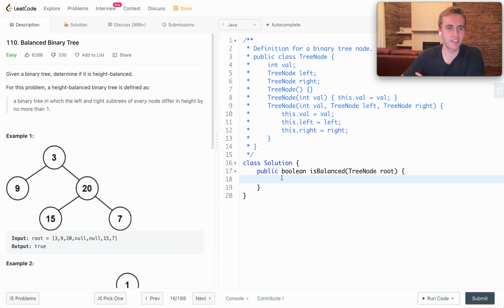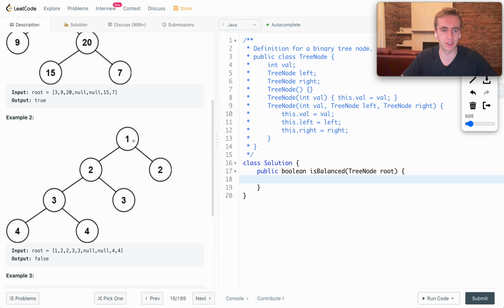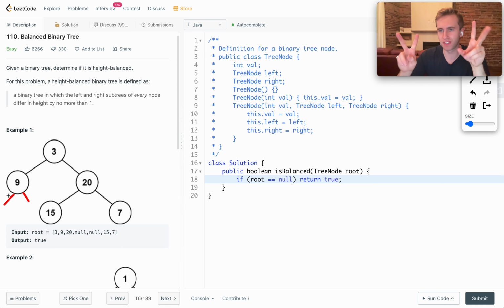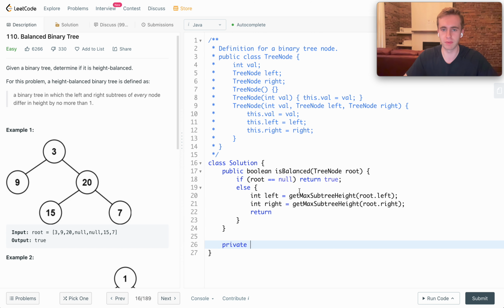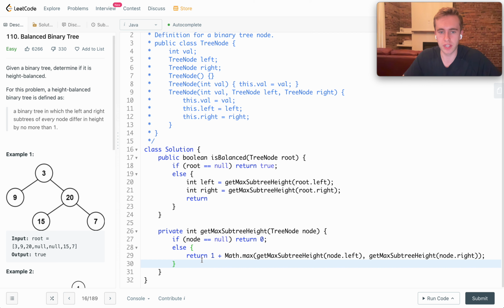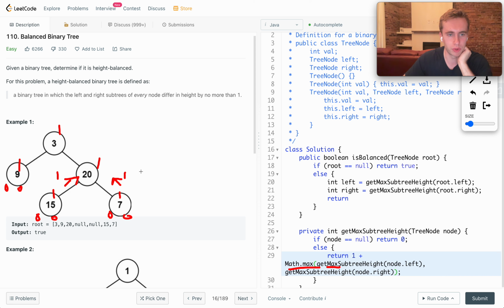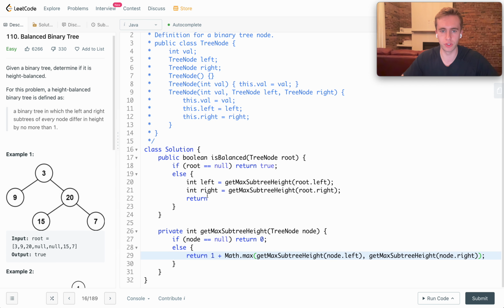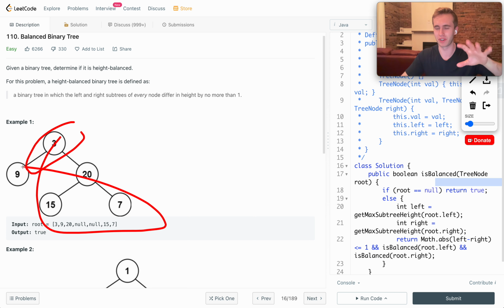110. Balanced Binary Tree Java Solution